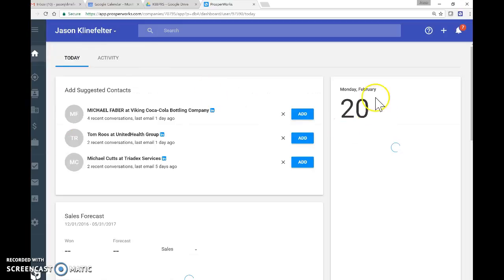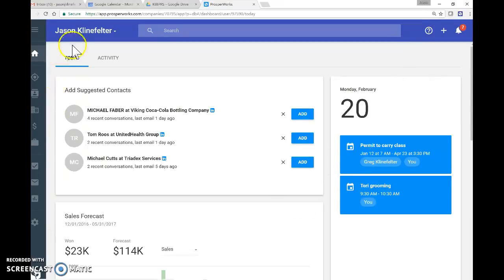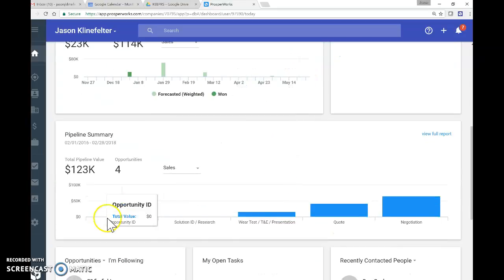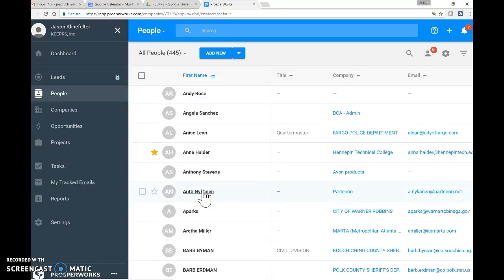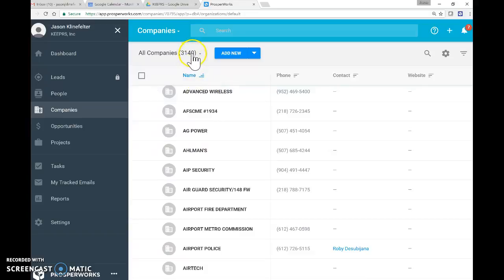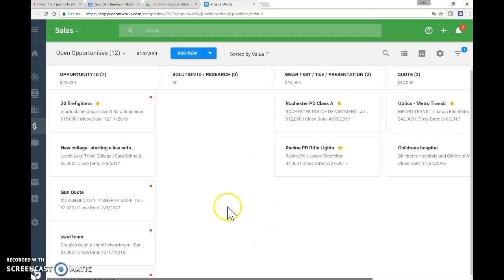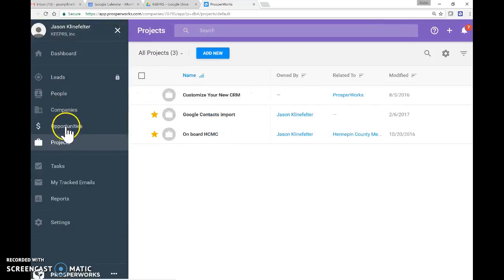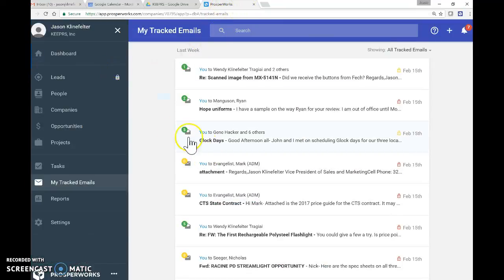Prosperworks 1. Intro